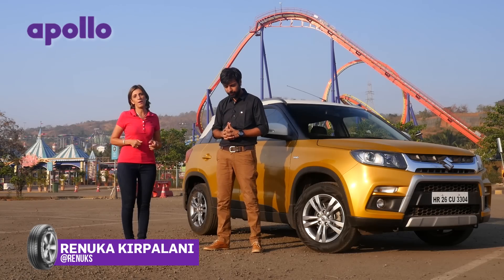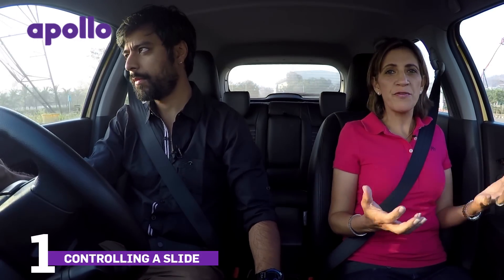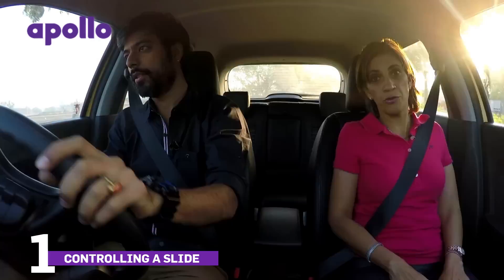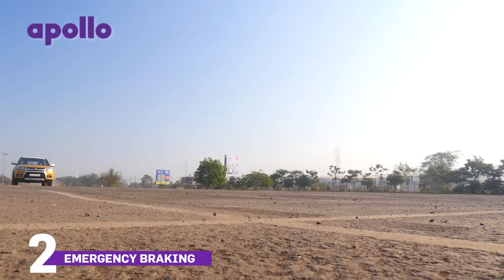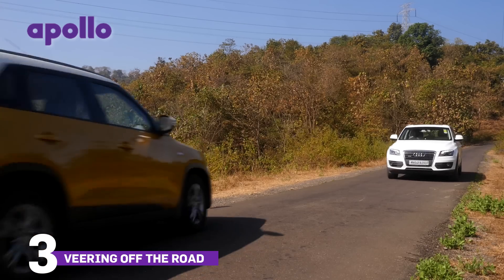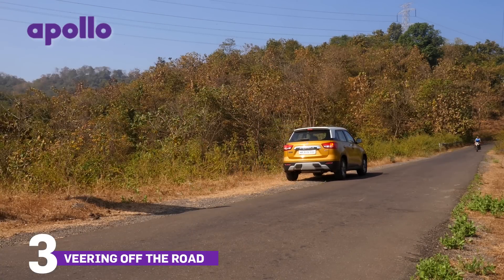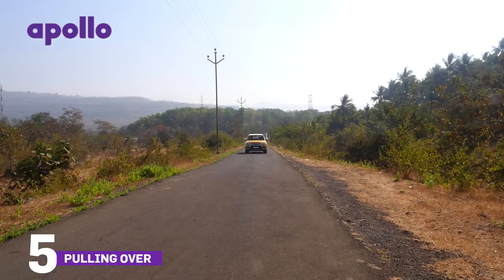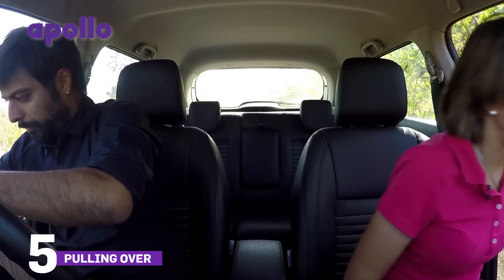The Art Of Driving | Video #10 | Handling Emergencies | Presented by Apollo Tyres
In this episode of The Art Of Driving presented by Apollo Tyres, we address some of the more dangerous emergencies that can occur on the road, including blowouts, and checking slides.